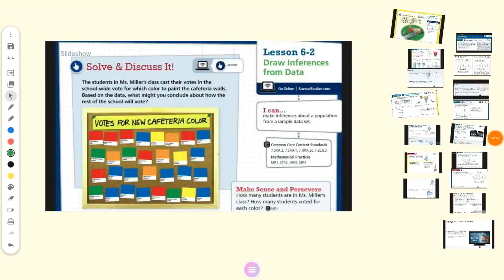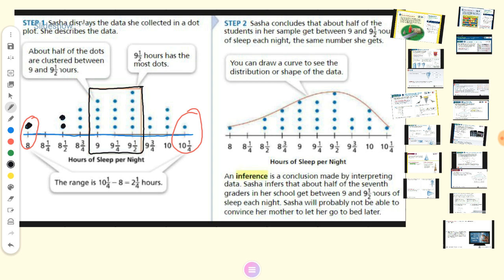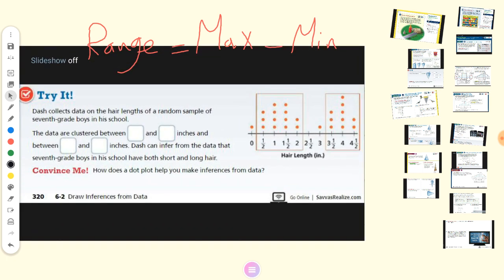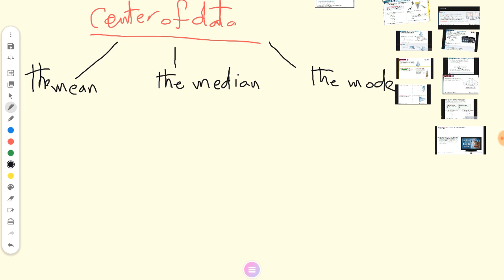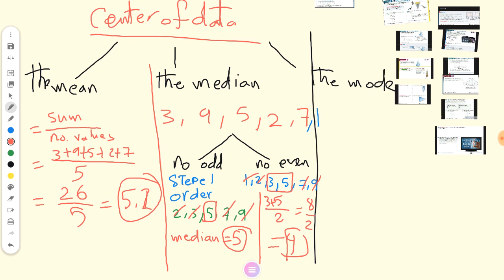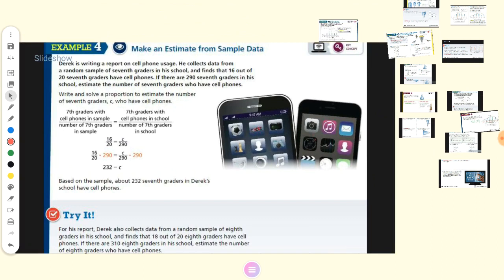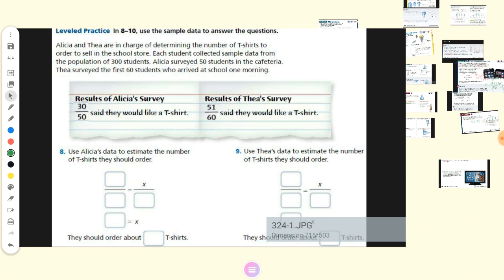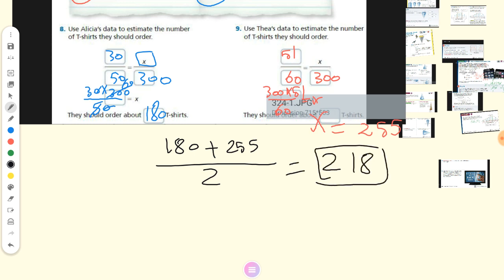038 6 2 mean median mode